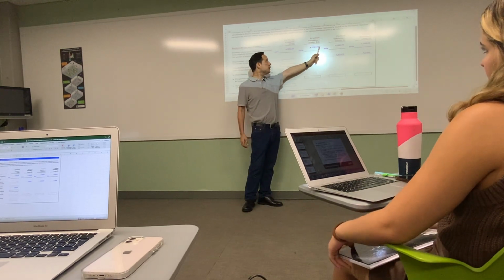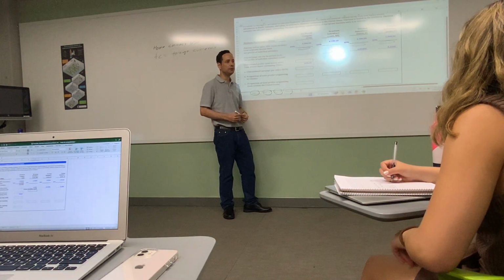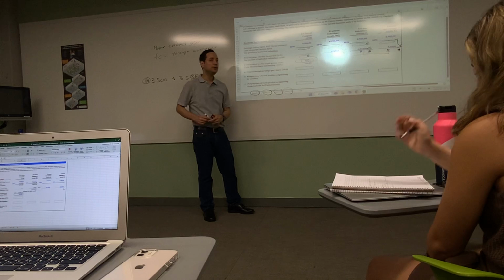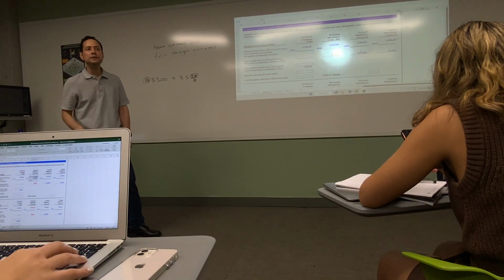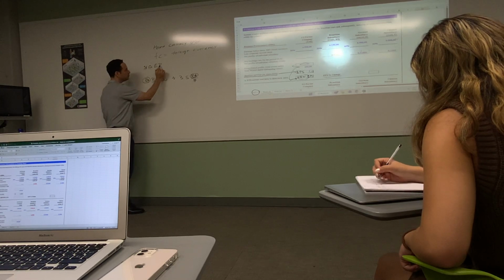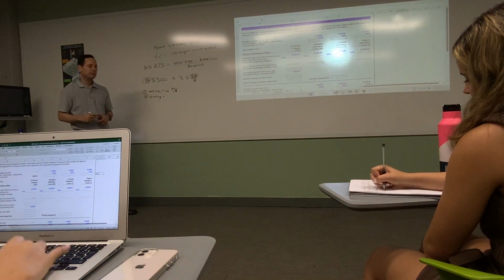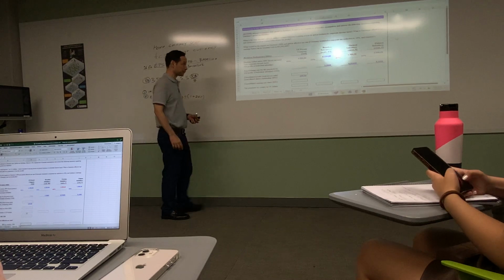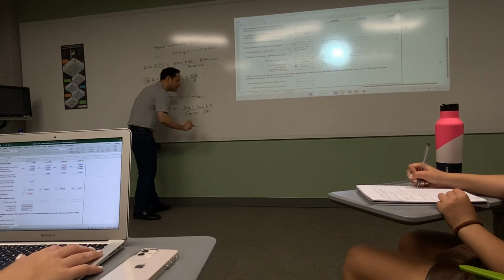1 August 2023